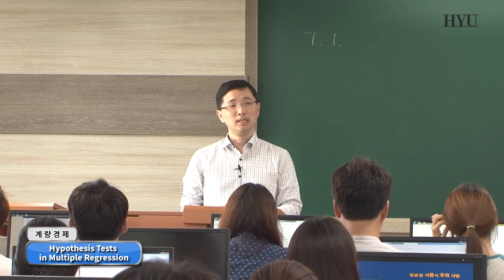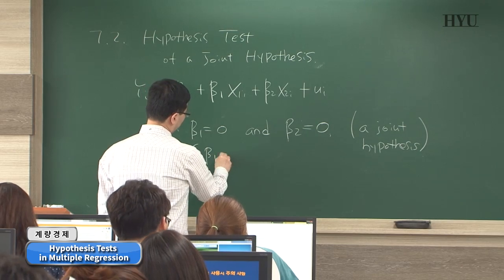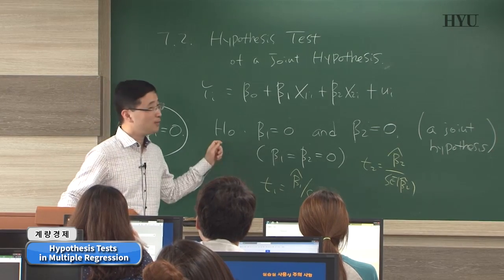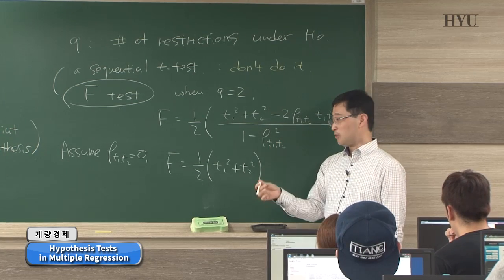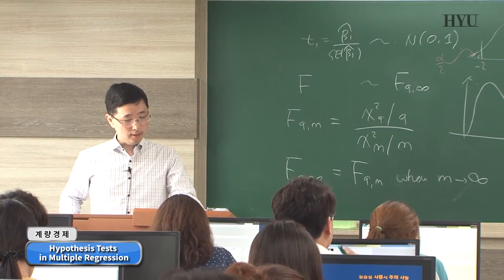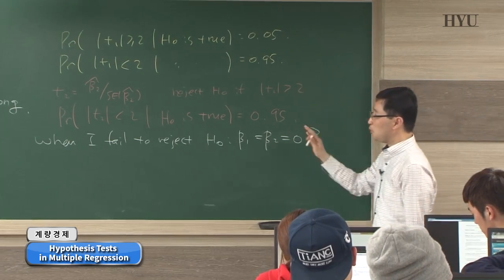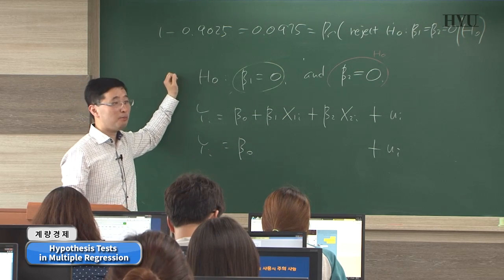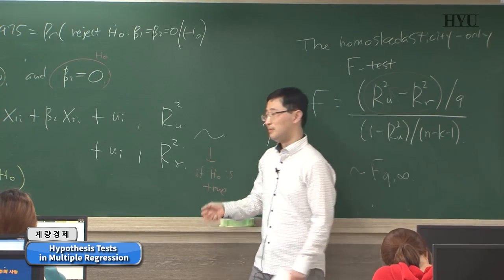20160524 Econometrics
설명